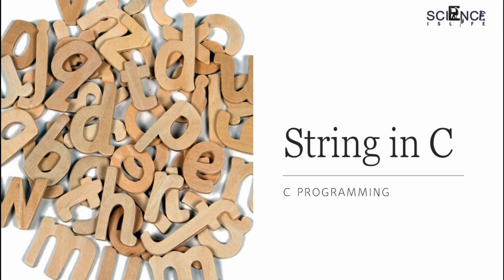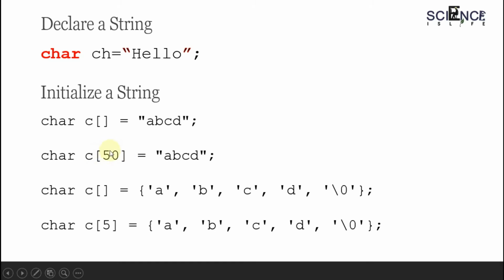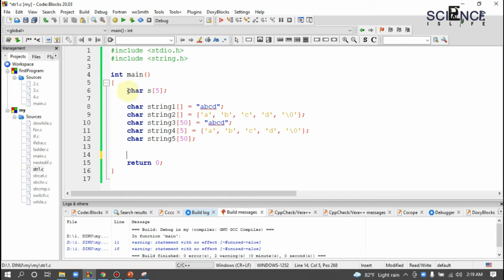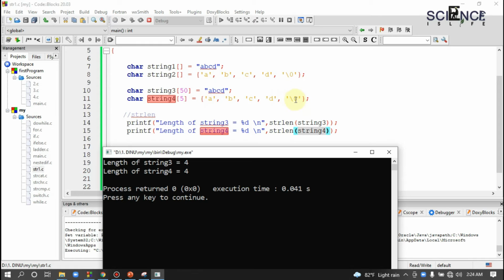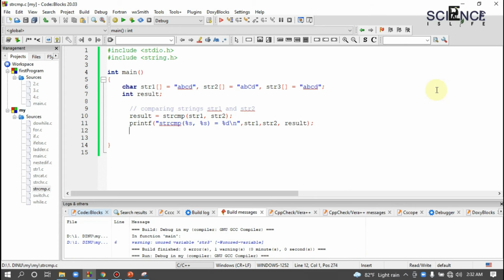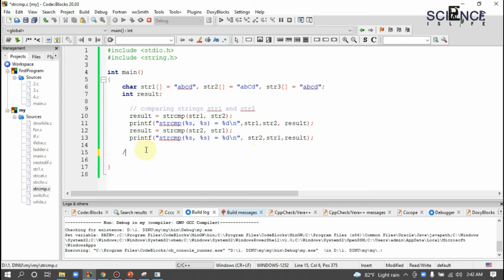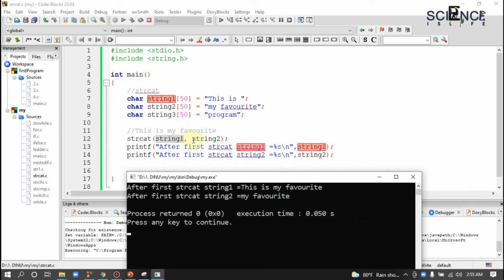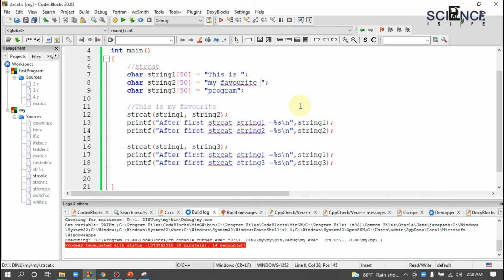Tutorial 04| String and Char arrays in C | C programing for beginners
In this video you will learn how to use char arrays to store string data ,because there is no such data type as String in C programming. All these things are well explained and practically showing by using code blocks.

Other videos related with C programming basics